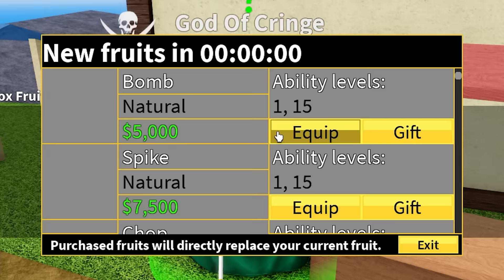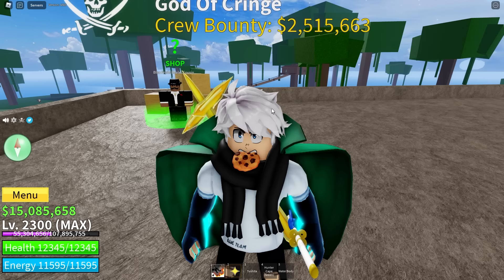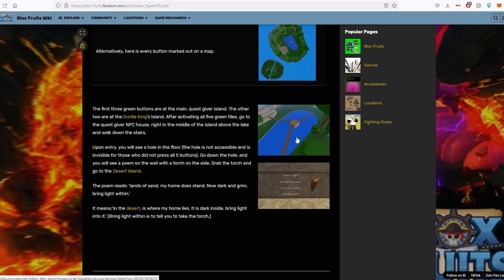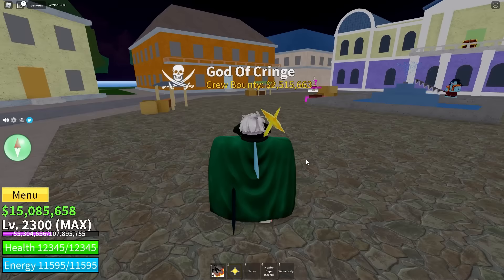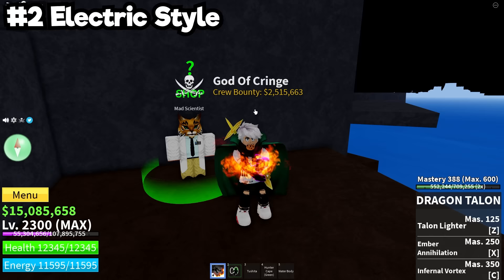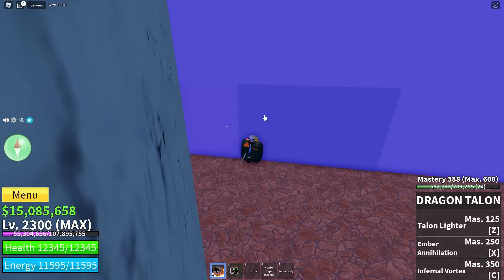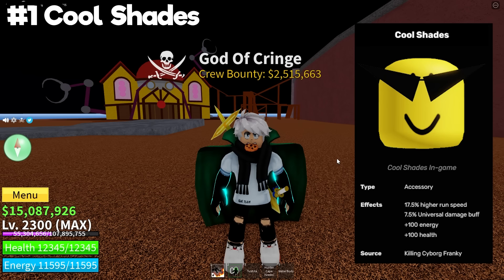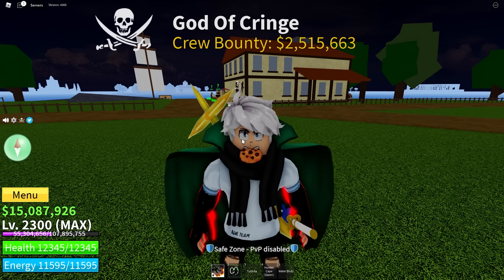Top 5 MUST HAVE Unlocks From The First Sea In Blox Fruits (Roblox)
Hey everyone! Magicbus here, back with another Blox Fruits Video! Today i countdown the top 5 MUST HAVE UNLOCKS/ITEMS/ABILITIES from the FIRST SEA in Blox Fruits

Songs ► Tropic Love, Ascence, Sky High - All By NoCopyRight Sounds On Youtube
Title ► Top 5 MUST HAVE Unlocks From The First Sea In Blox Fruits (Roblox)